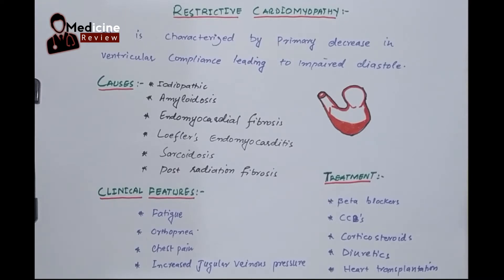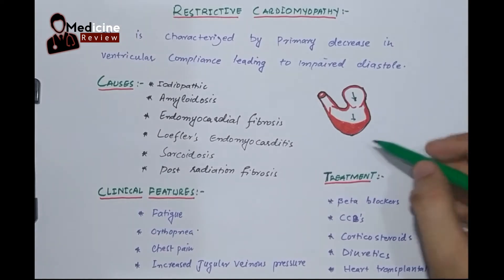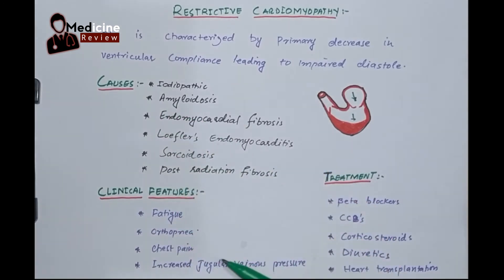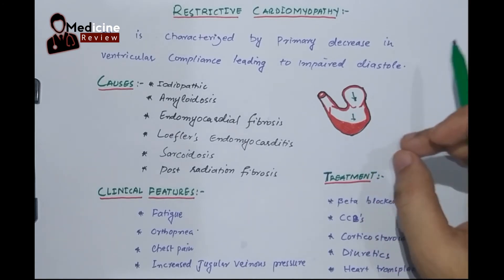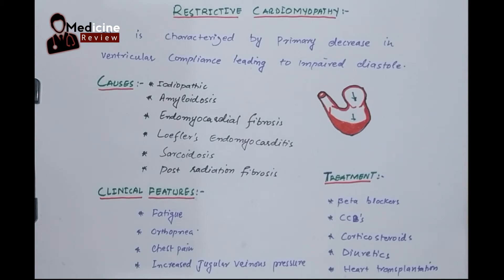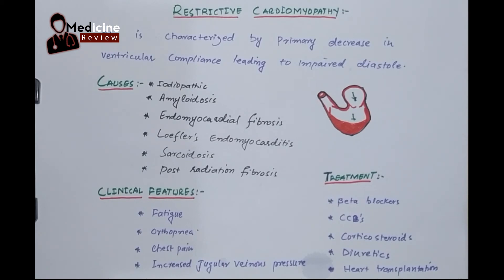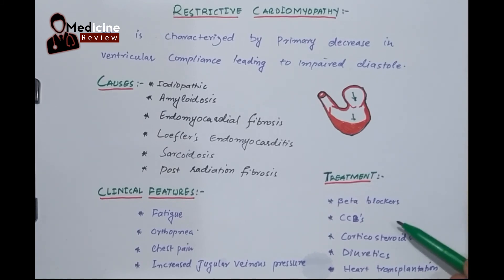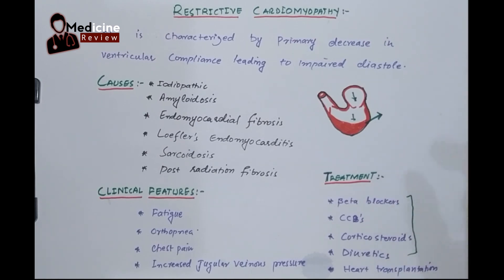Restrictive cardiomyopathy | pathology | cardiovascular system | heart |English | Medicine review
Restrictive Cardiomyopathy
clinical features of Restrictive Cardiomyopathy
diagnosis of Restrictive Cardiomyopathy
treatment of Restrictive Cardiomyopathy
cvs disorder
hand written notes
Medicine review